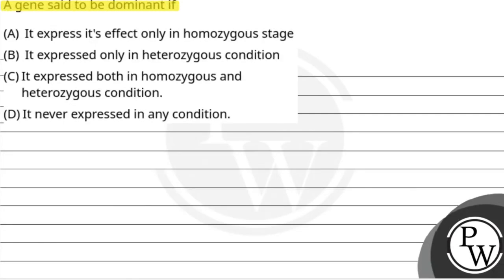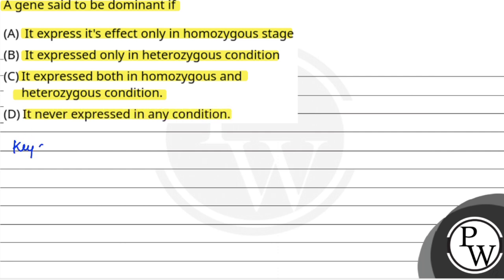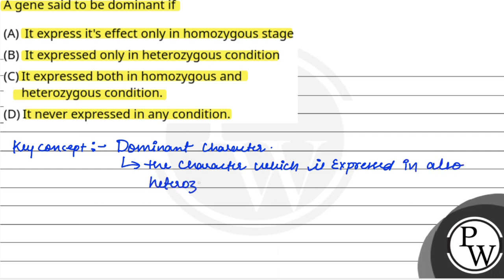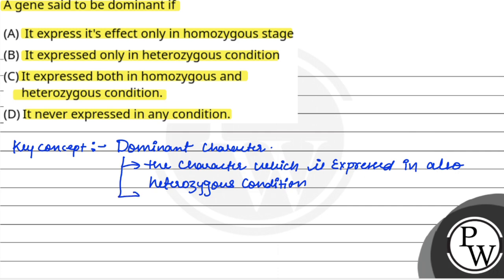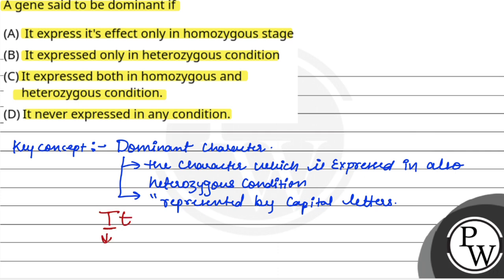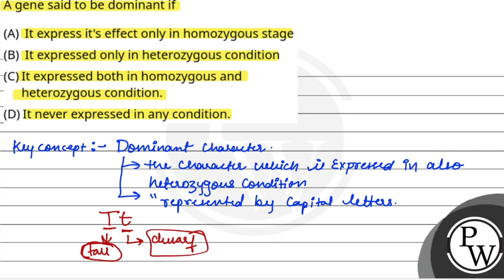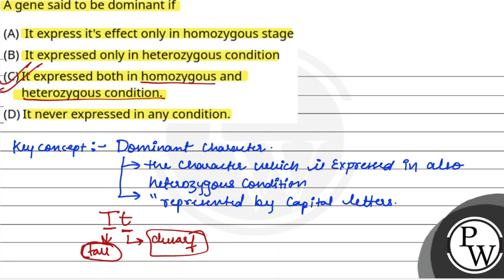A gene said to be dominant if....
A gene said to be dominant if 📲PW App